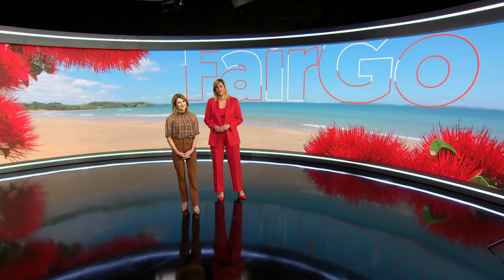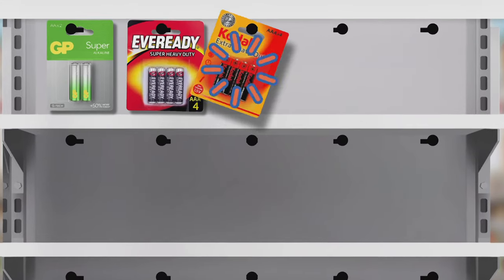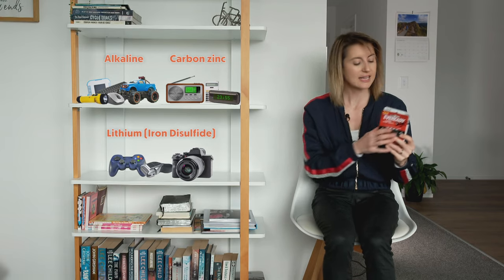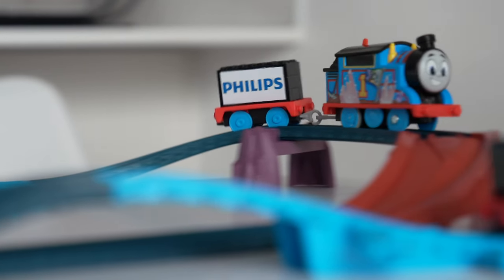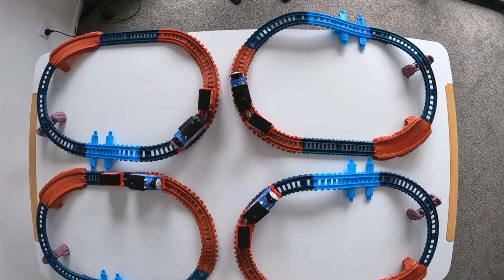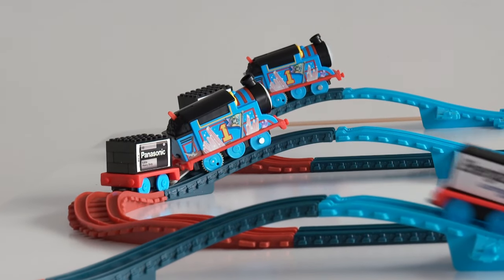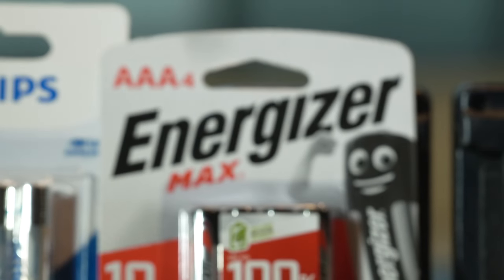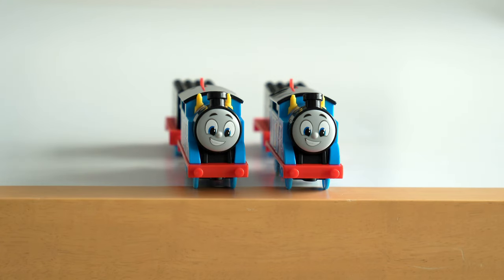Test: How to pick the best batteries for the job | Fair Go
Battery marketing can be confusing - promising to be anything from ‘Long Lasting’ to ‘Extra Heavy Duty’ – so Kaitlin Aldridge explains what you need to know.